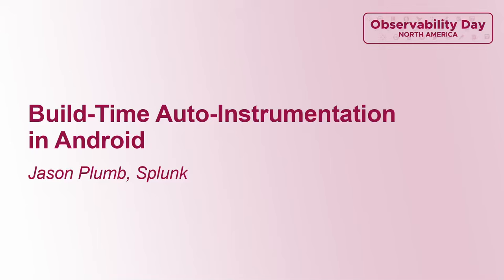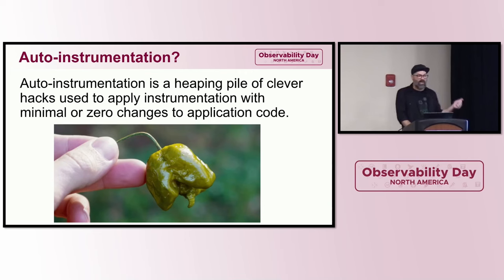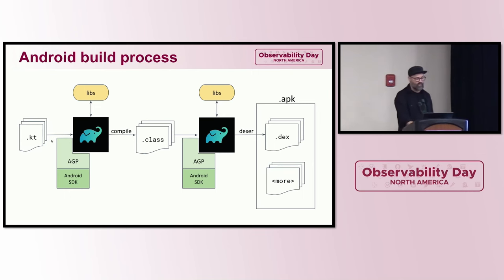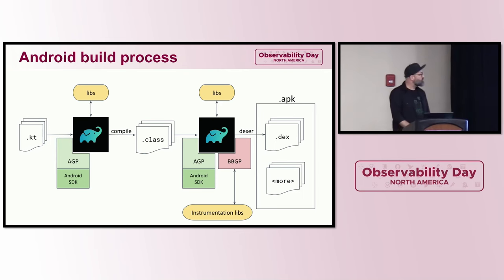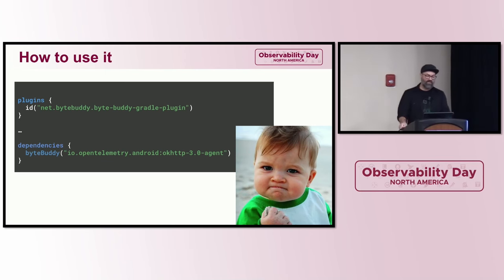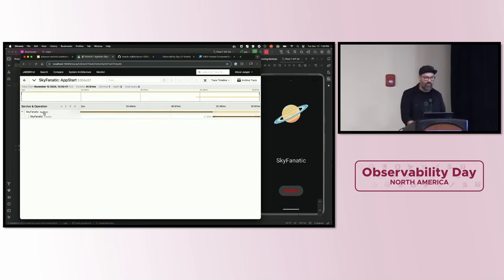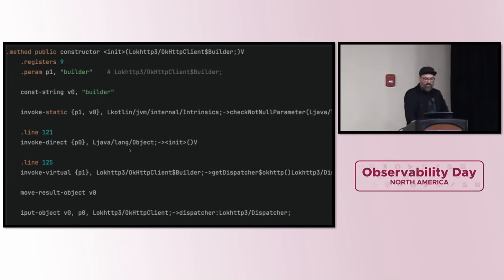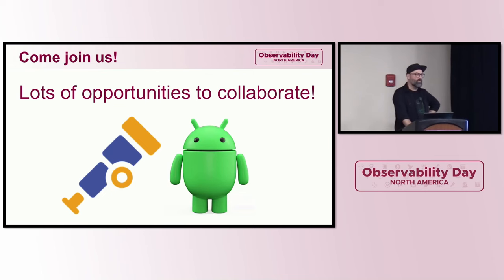Build-Time Auto-Instrumentation in Android - Jason Plumb, Splunk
This session provides an in-depth dissection and live demonstration of OpenTelemetry’s build-time auto-instrumentation for Android. Class-loading in the Android runtime poses significant challenges to instrumentation engineers looking for attach or injection points. Fortunately, developers can now use off-the-shelf OpenTelemetry tools to instrument their applications without the need to manually instrument or even alter their application code. We will cover the benefits of front-loading bytecode weaving to build time, the tools used by OpenTelemetry to accomplish this, and the types of rich client-side telemetry created through this approach.